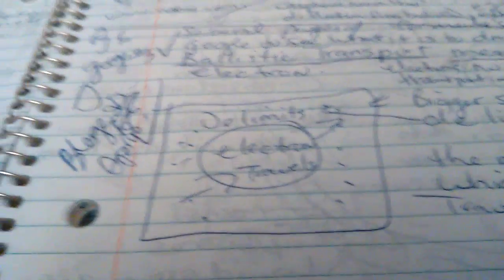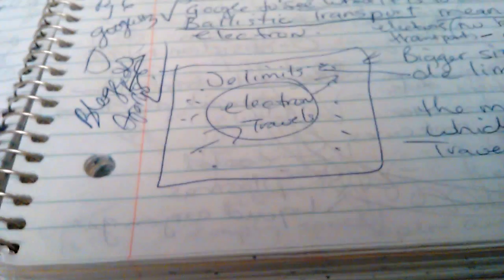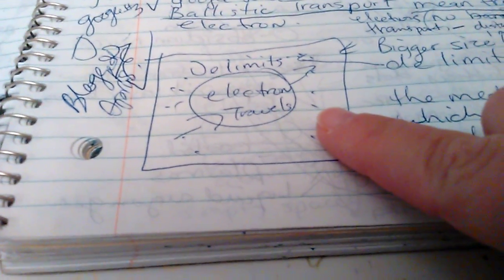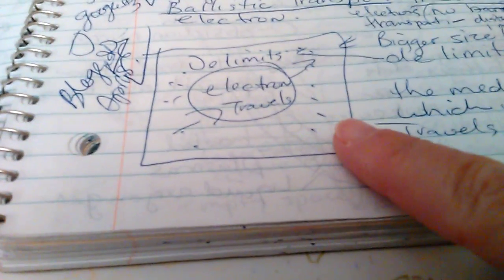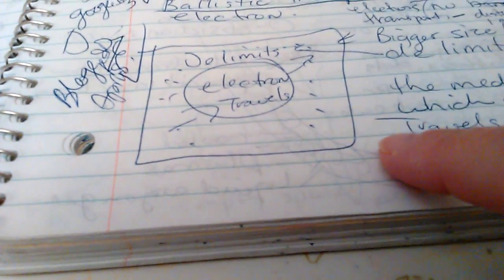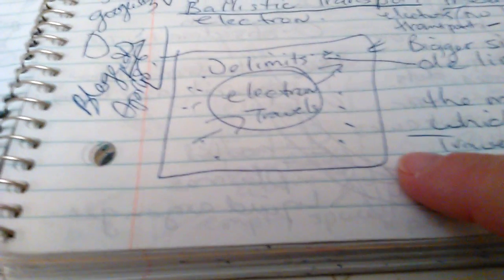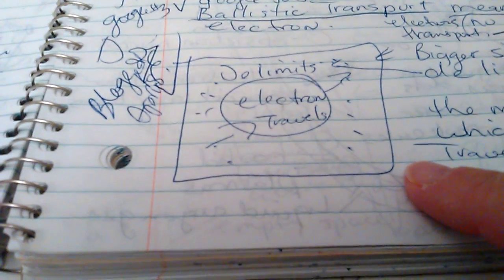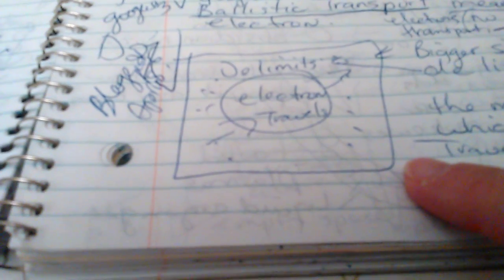Diagram 27 WOW! Delimits electron ballistic free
Mean free path ballistic transport electron travels through delimits
alien radio signal WOW! 6EQUJ5 research data video:
Line 22 7b97a Ballistic Transport Higgs Formula 1 UFO 5g WOW SETI